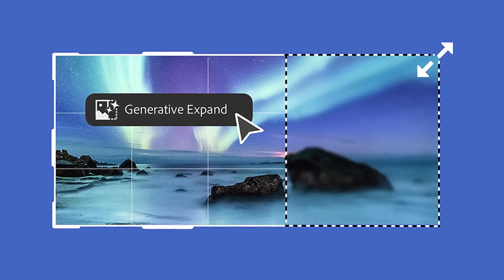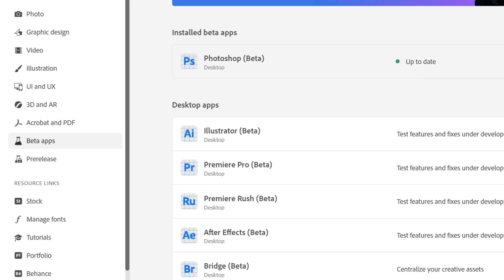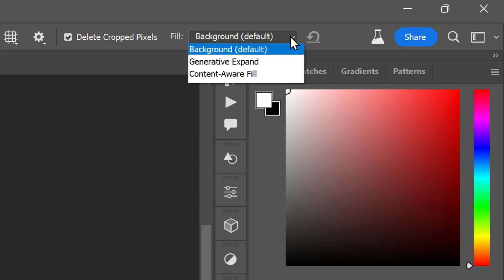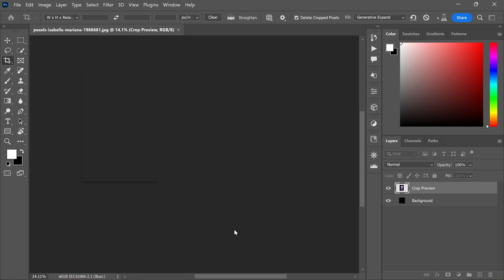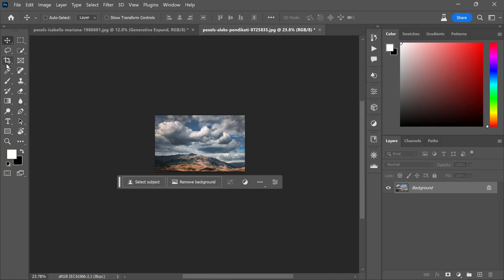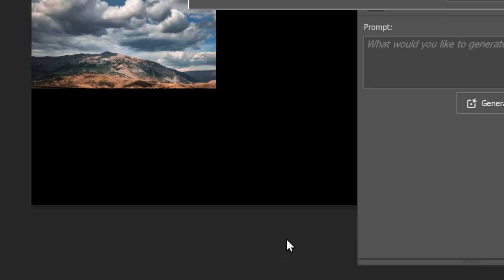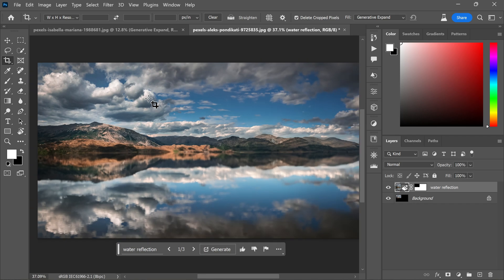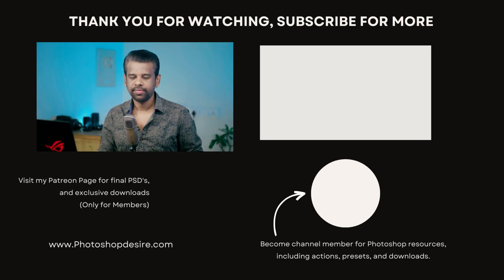Generative Expand in Photoshop - Expand Your Image Dimensions Like MAGIC!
Hi friends! In this Photoshop tutorial, I'll show you how to use Generative Expand in the Photoshop (beta) app to easily expand your image dimensions and create content with text prompts.

To get started, make sure you have the Photoshop (beta) app installed on your desktop. If you don't have it yet, find it in the Beta Apps tab of your Creative Cloud desktop app and click Install next to Photoshop (Beta).

Now, let's dive into Generative Expand:

Select the Crop tool from the toolbar and adjust the canvas size to your desired dimensions.

In the options bar, click on Fill and select Generative Expand.

Drag the corner and edge handles outward to extend the canvas.

Look for the Generative Expand button in the Contextual Task Bar and click it.

To generate content based on surrounding pixels, leave the text prompt box blank and click Generate.

Alternatively, use a simple text prompt like "water reflections" to guide the content generation.

After generating the content, choose the best option from the presented images in the Properties panel.

Generative Expand allows you to spend less time on manual editing and more time exploring creative possibilities. Happy editing!"